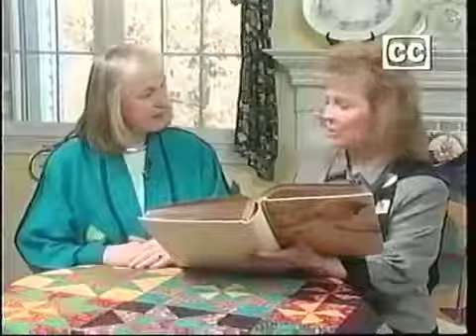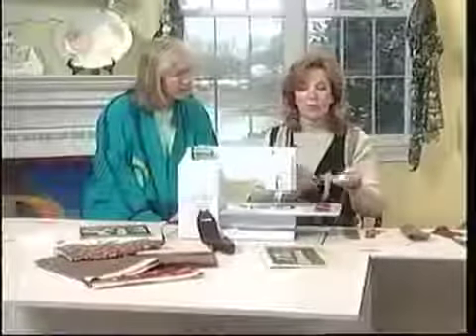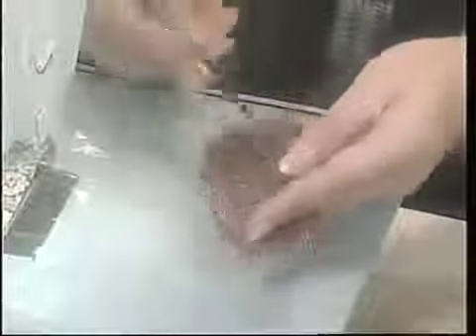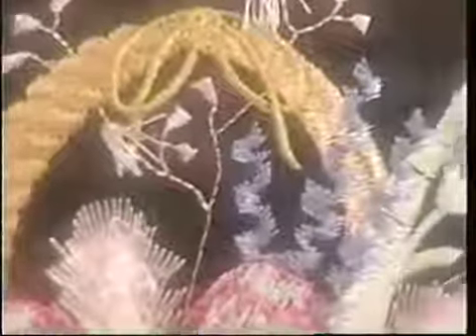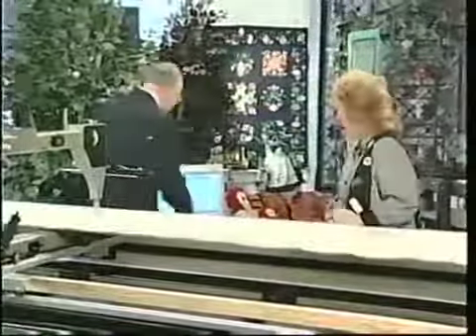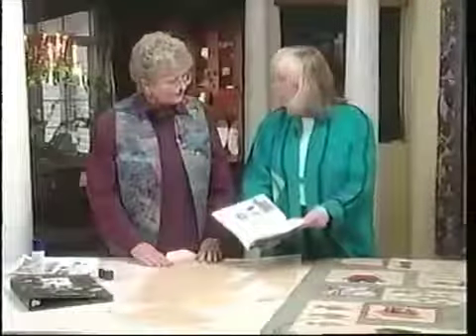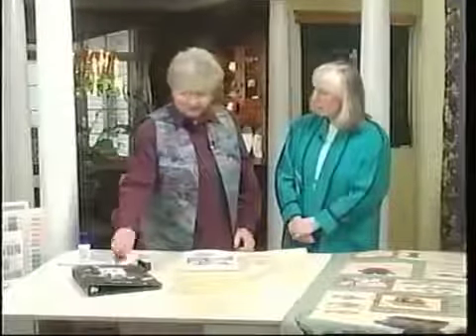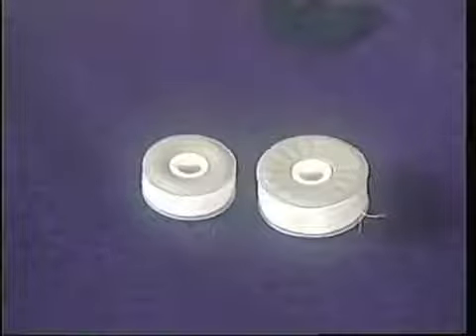Quilt Central TV: Make it More than a Memory (Ep. 203)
Our creations can be more than just pretty, they can display elements of our personality and history. A wall-hanging shaped like a bookshelf does just that when Marlis Bennett, from Bernina of America, puts her creative hand to it. This project is from the book "The Collectable Quilt II" by Wendy Etzil. Many techniques are applied in miniature using many of the unique features on the Bernina 180 and Embroidery Module. Joyce Drexler reels in a winner with a quilt for your fishing family and friends. Joyce uses Sulky's Totally Stable to stabilize the fabric before she embellishes with decorative stitches using Sulky's 12 and 30 wt. cotton thread. Shimmer is added to some areas of the quilt using Sulky's Holoshimmer Threads. These techniques and more can be found in Sulky's book "Secrets to Successful Applique". Paul Statler explains how automating the longarm quilting machine with the Statler Stitcher can make it remember your favorite patterns and original designs. A trip down memory lane takes us to the Market House Museum in Paducah, KY. Janie's tip of the week explains the back-lash spring and how to eliminate that loose stitch. Shell introduce a gadget called a Bobbin Straightener and it does just that, straightens your bobbin case!